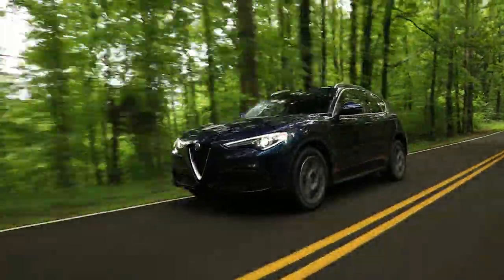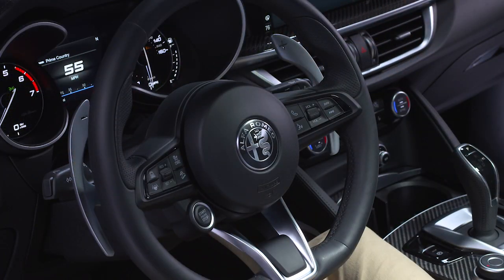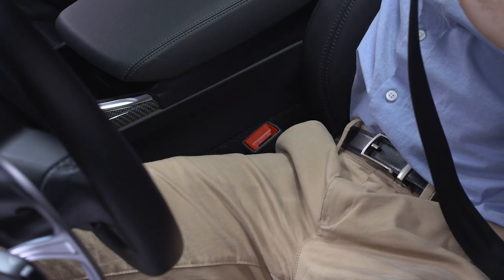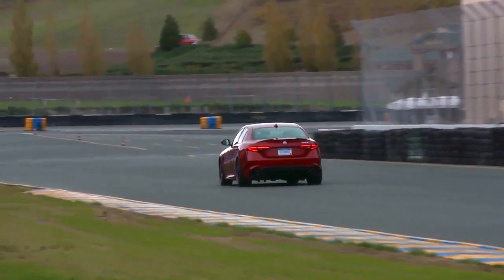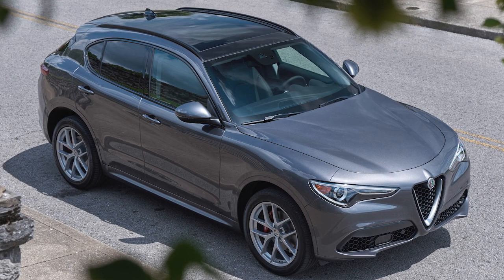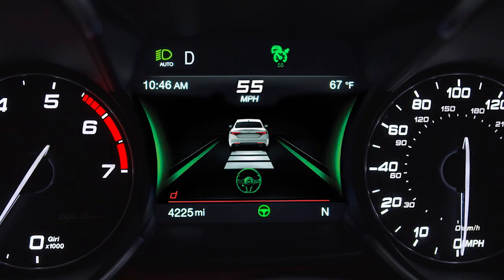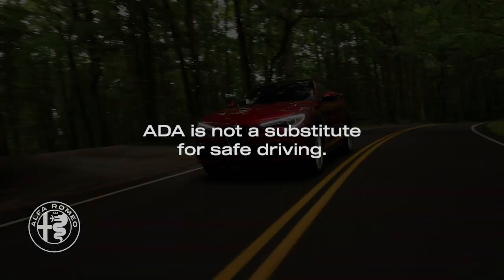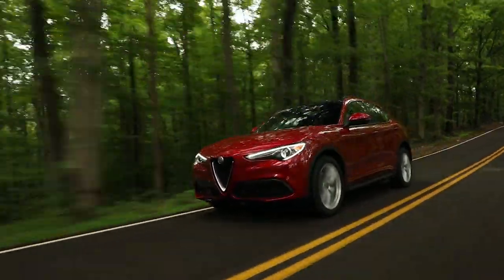Active Driving Assist | How To | 2026 Alfa Romeo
The Active Driving Assist System in your 2026 Alfa Romeo is a driver assistance feature that helps maintain vehicle position and speed during highway driving.